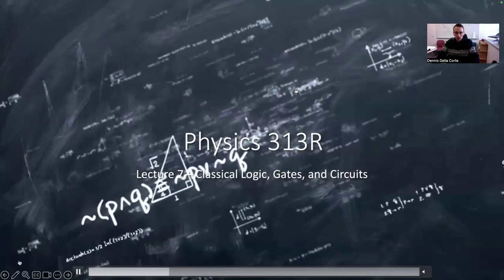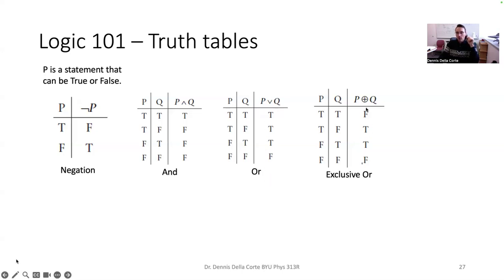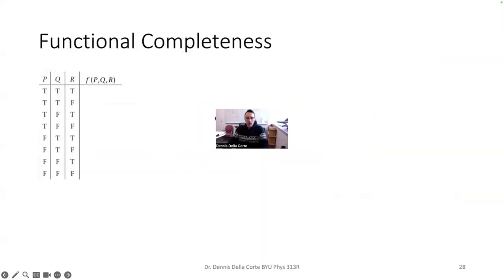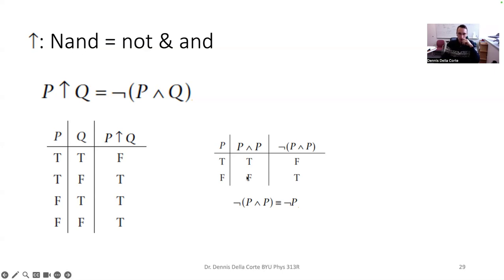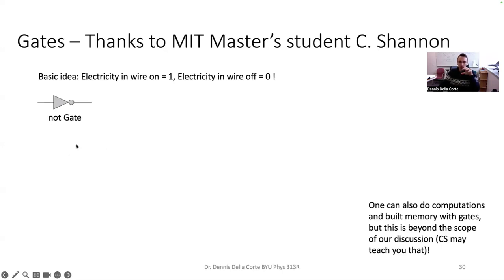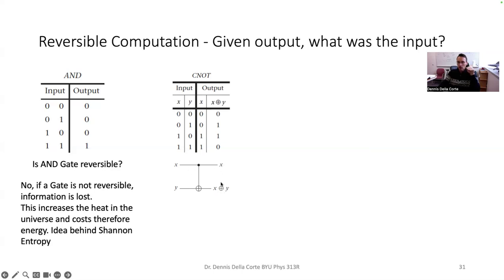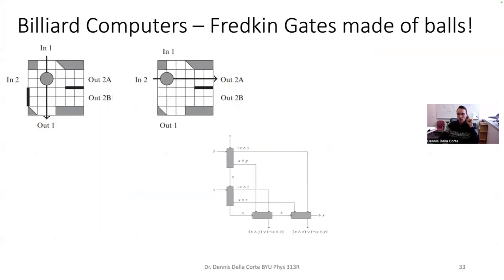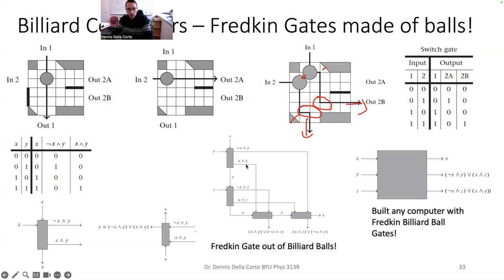Phys 313R 2025 - Intro to Quantum Computing - Lecture 7 - Logic and Classical Gates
Logic and Classical Gates! Video Lectures to accompany 1 CP introduction to quantum computing course at BYU. Content based on the Book Quantum Computing for Everyone, by Chris Bernhard